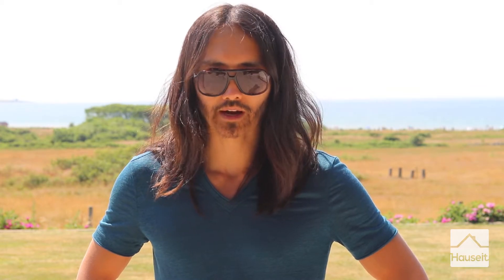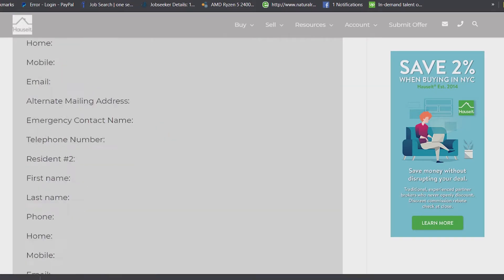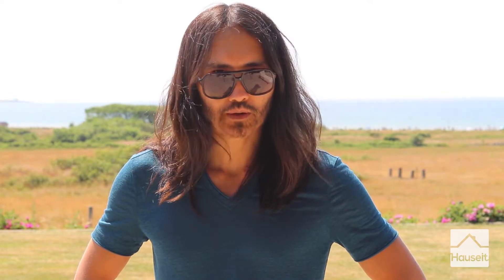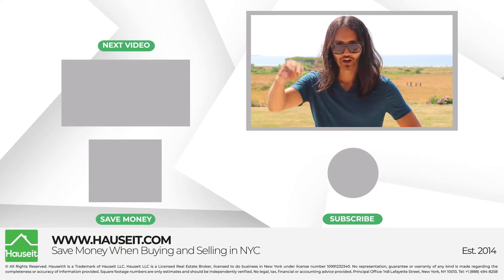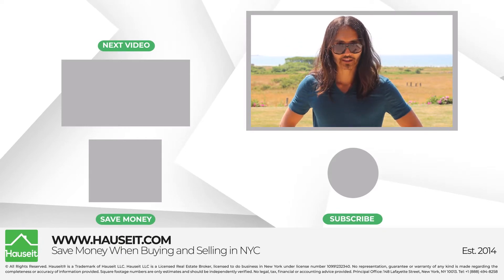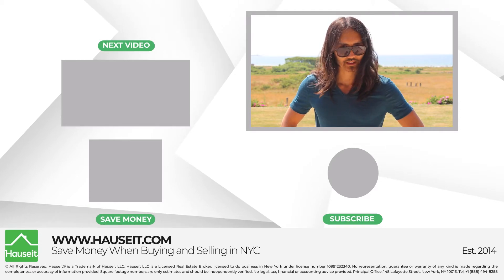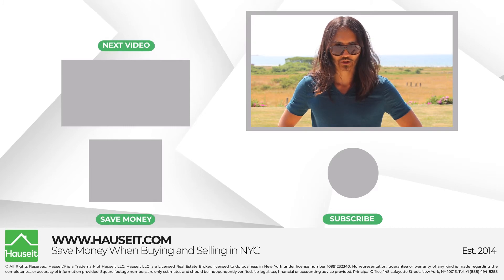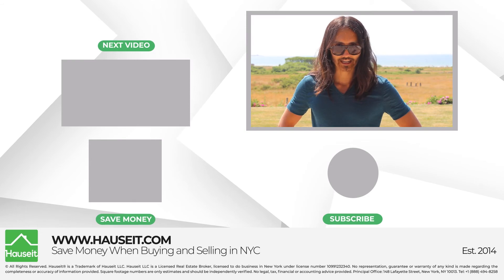The Condo Application Process in New York City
A condo application in NYC is more of a formality vs a co-op board application. However, watch out for condo boards that think and act like co-op boards.

We’ll explain everything you need to know about the condo application process in NYC, from what a sample condo application looks like to fees and timing.

What Is a NYC Condo Application?

A NYC condo application is typically a short application or registration form that prospective purchasers need to fill out and submit to the condo’s managing agent.

The NYC condo application may ask for supporting documents such as a mortgage commitment letter if the buyer is financing.
A NYC condo application will also typically ask for signed acknowledgements of various key building documents such as the by-laws.

Though highly unusual, some condominiums may ask for additional documentation such as personal and professional reference letters even though such a request is more common when buying a coop apartment in NYC.

Pro Tip: Are you buying a new construction home in NYC? If so, make sure to work with one of our experienced partner brokers who can explain to you the nuances between a viewing to develop a punch list vs a final walk-through inspection.

What Is the Typical Condo Application Fee?

Managing agents and boards of condo buildings will usually take this opportunity to charge fees to the purchaser. Typical condo application fees will be a couple of hundred to several hundred dollars, depending on how aggressive they want to be. It’s not unusual to see some buildings charge up to $1,000 for a condo application fee if the building is smaller or units do not change hands often.

Pretending to Be a Coop Board

Obviously, a high condo application fee makes the building less desirable for purchasers and apartments harder to sell for existing owners.

Furthermore, it gives prospective purchasers an inkling that the folks who run the building may not be the most sensible or reasonable of people.

Pro Tip: What are buyer closing costs in NYC? Estimate your closing costs with our handy, detailed Buyer Closing Costs Calculator for NYC. Get an overview of condo vs co-op closing costs before you decide on which types of apartment in NYC you want to pursue.

How Long Is a Typical Condo Board Application?

A NYC condo application is similar to a purchase application for a co-op apartment. The length and level of detail required will vary depending on the condominium, but a NYC condo application will generally be substantially shorter and simpler of a form vs a co-op board package.

Part of the allure of buying a condo in NYC is not having to complete a highly complex, lengthy and invasive co-op board application. Sadly, there are too many condo boards in NYC who do not understand this and institute condo board applications that rival and sometimes exceed the length and requirements of a typical co-op purchase application.

Obviously, a condo board application that appears similar to a co-op board application should be a red flag to prospective purchasers. This is a signal that the condo board thinks and acts like they are a co-op board, which could mean you’ll have to deal with power overreach and abuse.

Remember, unlike a co-op board, a condo board cannot reject a prospective purchaser. In fact, the only power a condo board has to affect a sale is to exercise its right of first refusal.

This means purchasing the unit for sale at the same terms as the prospective purchaser. However, this is almost never done as it’s highly unlikely that a condo board will be able to corral up enough cash to purchase the average $2 million NYC home.

As a result, a condo board application should be more of a registration form, and therefore a formality and quite short. Any condo board that doesn’t understand this should be carefully scrutinized.

Pro Tip: Unlike other states, real estate laws in New York are very favorable towards sellers in general and developers in particular. Don’t expect the seller to fill out a Property Disclosure Form in New York. You’ll typically get a $500 credit a closing instead after the seller fails to deliver a completed Property Disclosure Form before you sign a purchase contract.

How Long Is the Condo Board Approval Process?

The condo board approval process is usually much faster than the co-op board approval process because the applications are shorter and there is no co-op board interview. If the purchaser is getting a mortgage, a condo application may ask for a copy of the loan application and/or commitment letter.